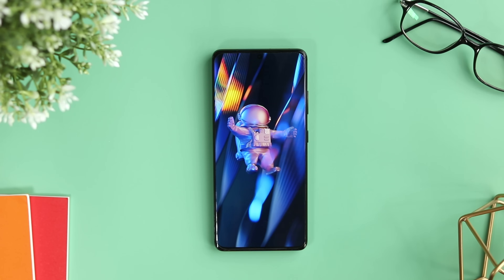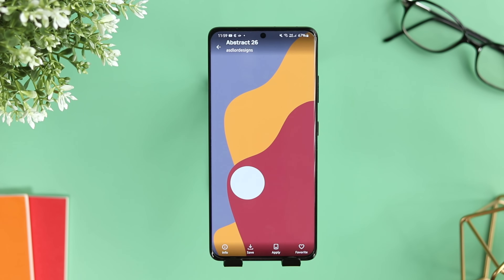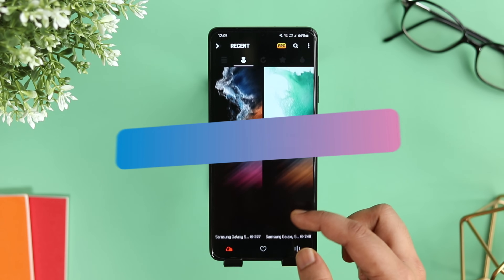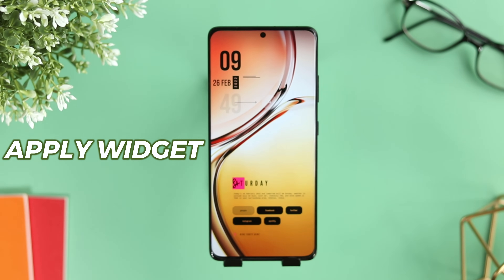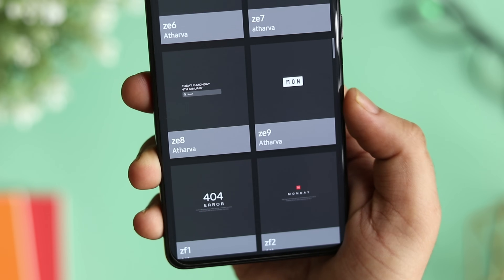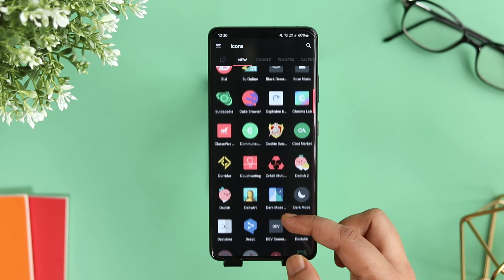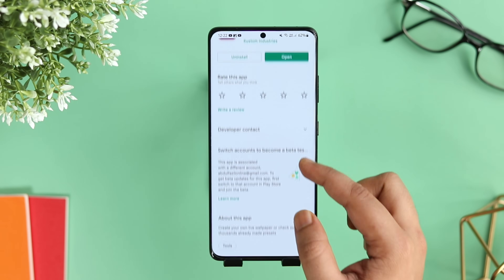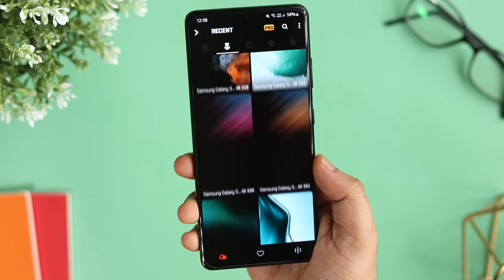PRO LEVEL Customization Apps To Give Your ANDROID A SPECIAL LOOK it Deserves!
In this video, I will be showing you some of the BEST PRO Level Android customization apps that will give your Android A Special LOOK. All these apps will change the way how your android device look.

Timestamps:
00:00 intro
00:30 Wallpapers
02:13 Important segment
02:27 KWGT Widgets
03:26 Icon Packs
04:30 KLWP
05:36 outro